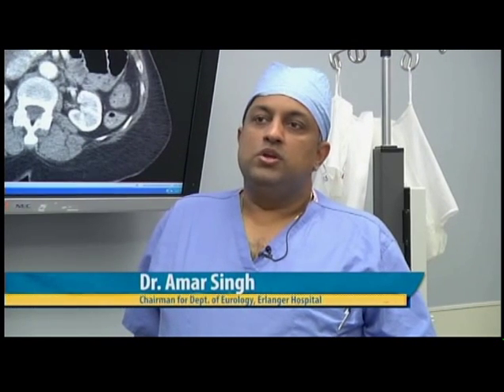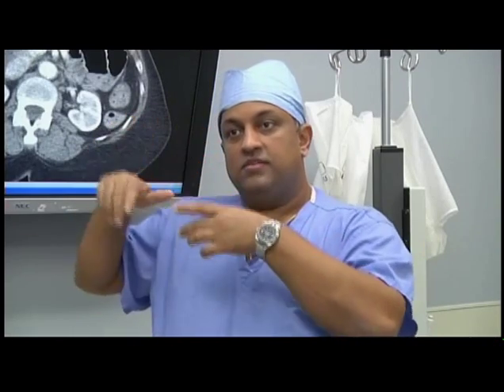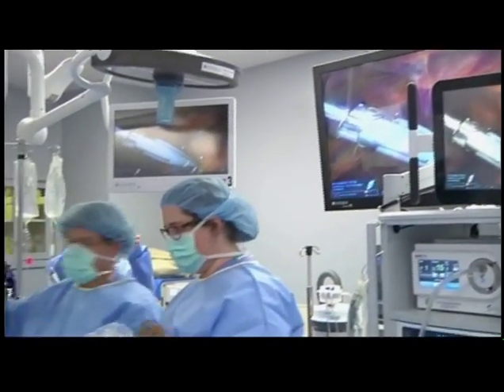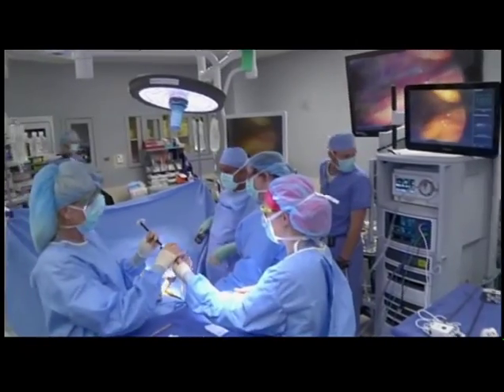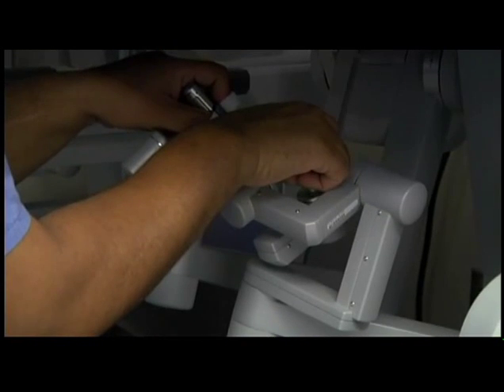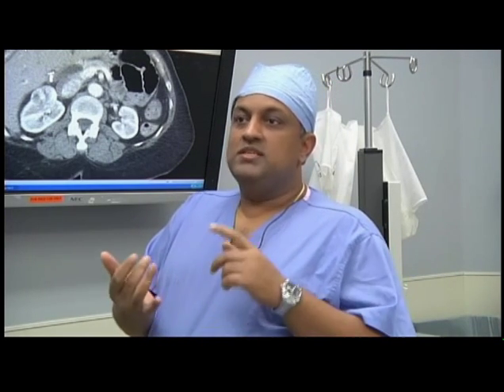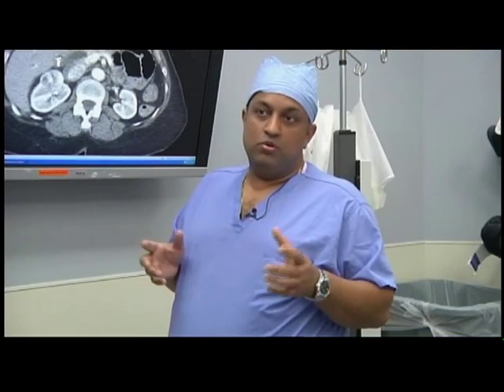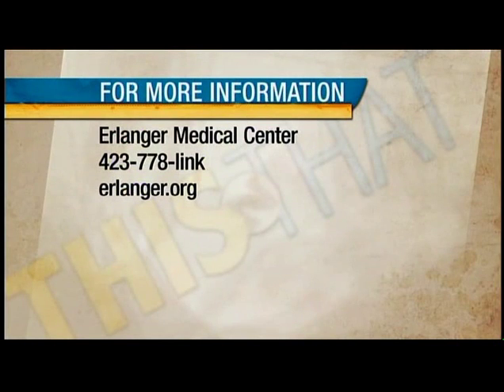Amar Singh, MD on This-N-That (Nov. 26, 2014)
Dr. Singh discusses the benefits of the new da Vinci xi robotic, minimally-invasive surgical system.